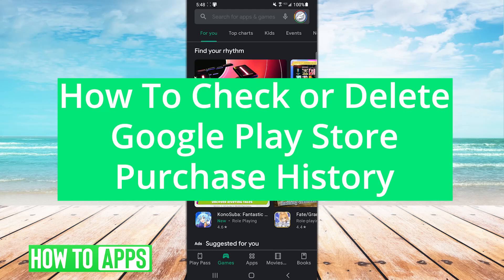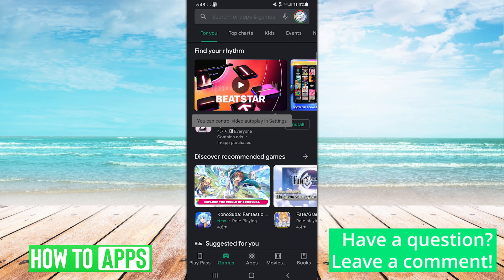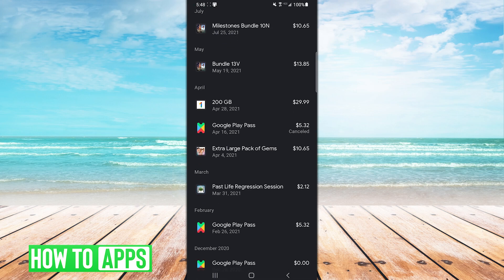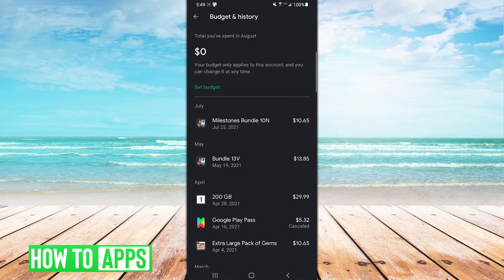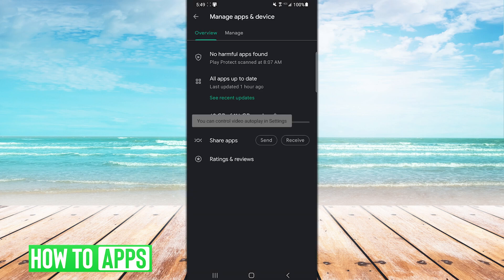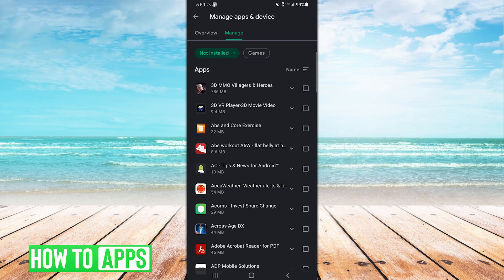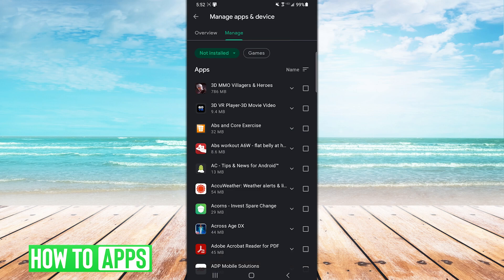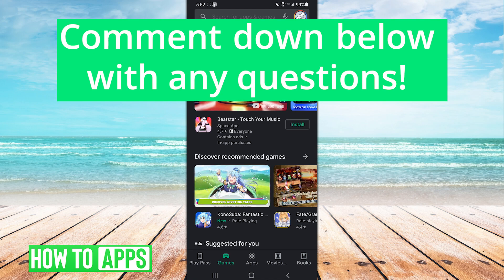How To Check & Delete Google Play Store Purchase History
Let's show you how to check and delete your Google Play Store Purchase History.

In this video, I walk you through how to check your Google Play Store Purchase or Order history. It's quick and easy and can be done from any Android phone or from your computer browser. However, there is no actual way to delete an item from your purchase history without deleting your entire account. You can declutter your account from unused apps though and I walk you through those steps as well.